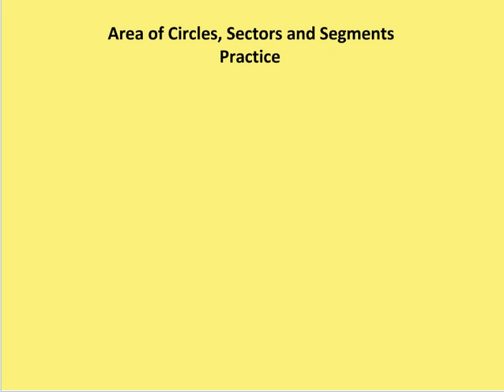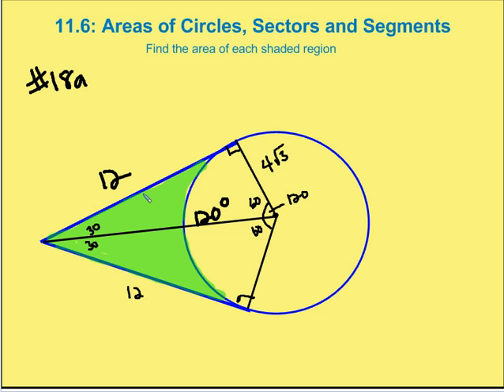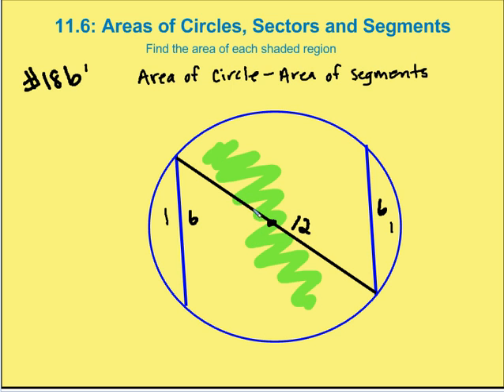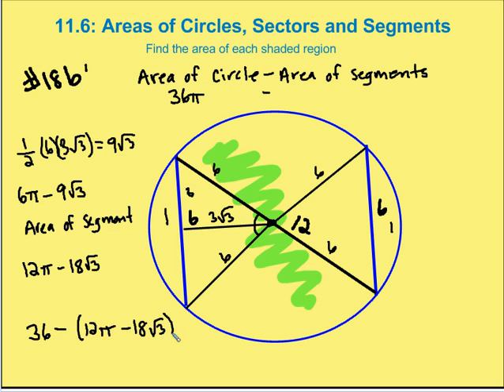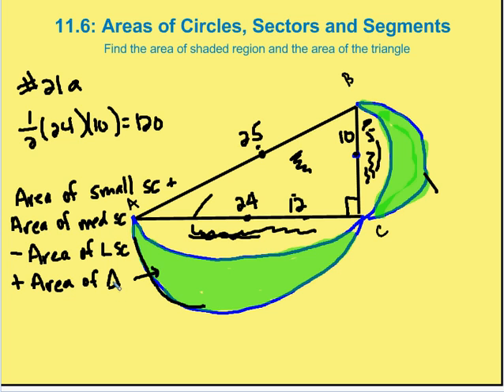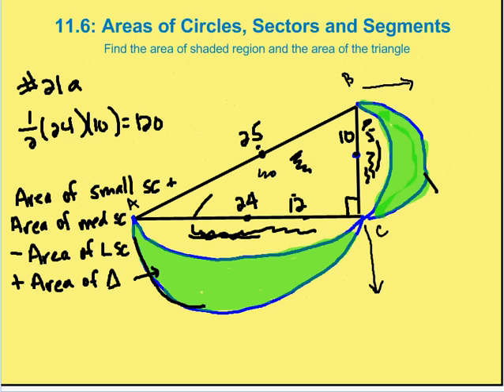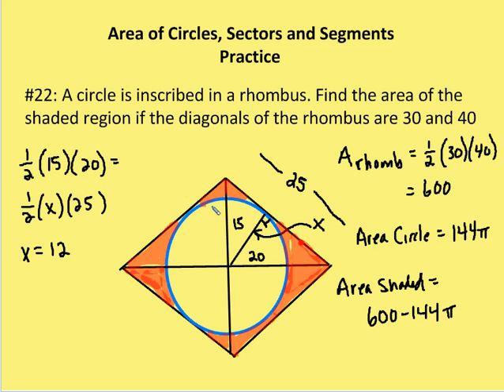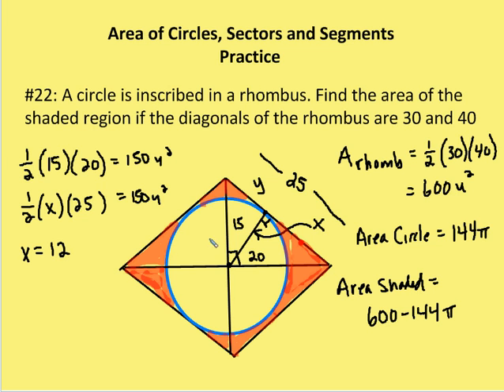11.6 Areas of Circles, Sectors & Segments (Practice)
A review of practice problems involving finding the area of circles, sectors and segments